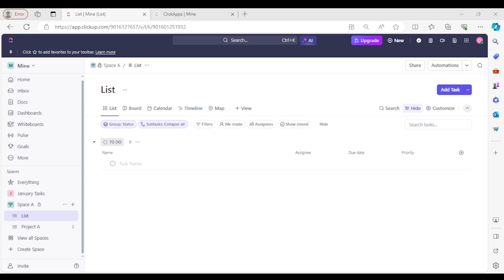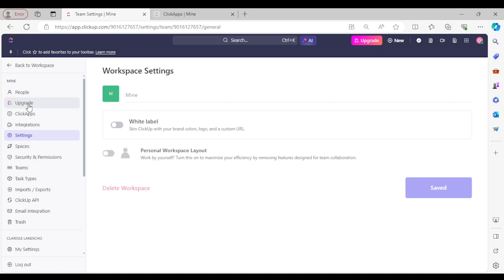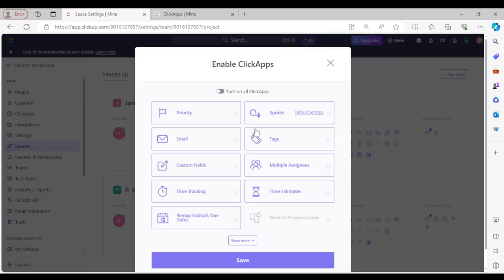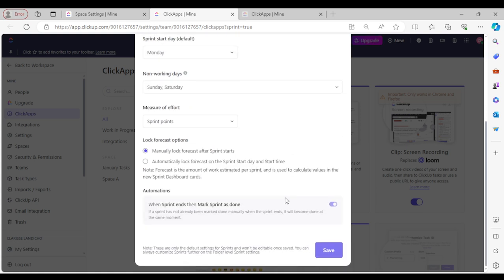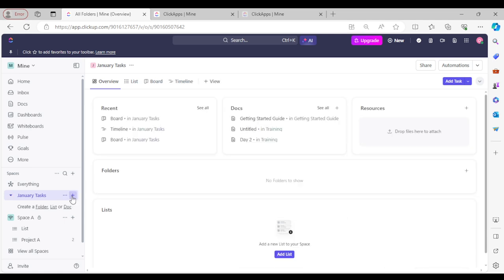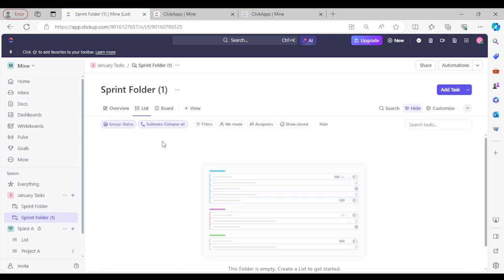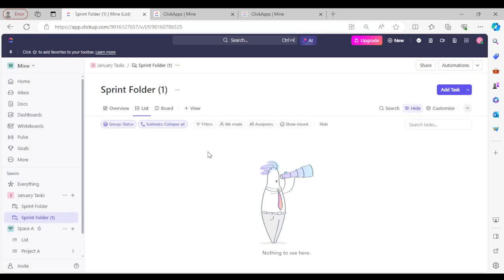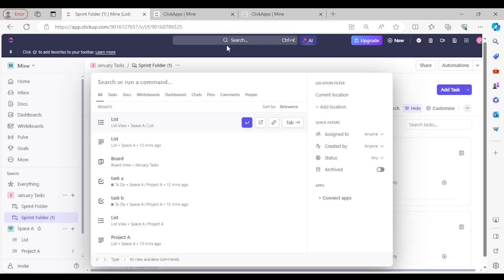How to Use Sprints in ClickUp | ClickUp Tutorial (2027)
Looking to manage your projects using sprints? ClickUp offers powerful sprint management tools that help you organize tasks, track progress, and achieve your goals efficiently. This tutorial will guide you through setting up and using sprints in ClickUp.

In this tutorial, you'll learn:
How to enable the sprints feature in your ClickUp workspace.
Step-by-step instructions to create sprints, assign tasks, and set timelines.
Tips for monitoring sprint progress and analyzing performance with reports.

Boost your team’s productivity and deliver results on time by mastering sprints in ClickUp. Follow these steps to streamline your workflow!